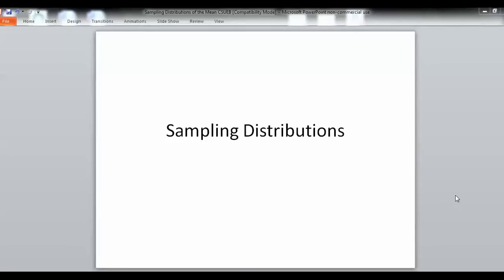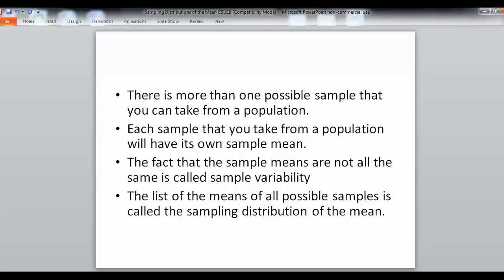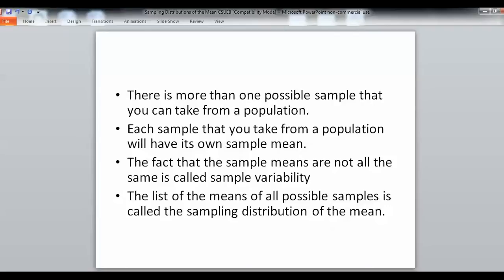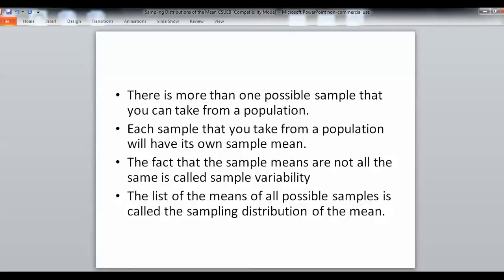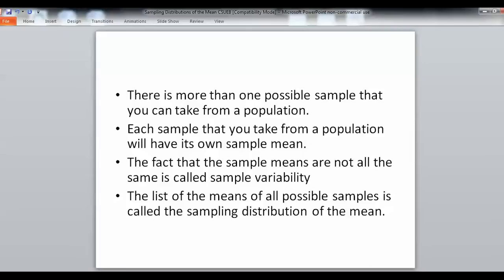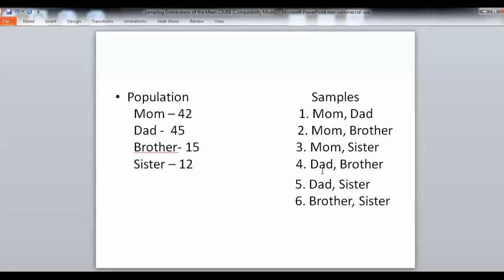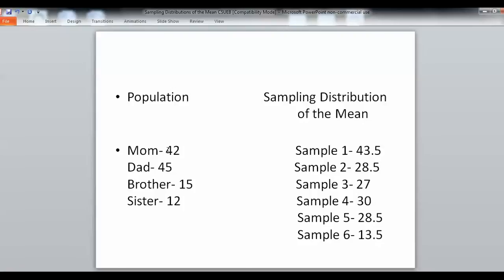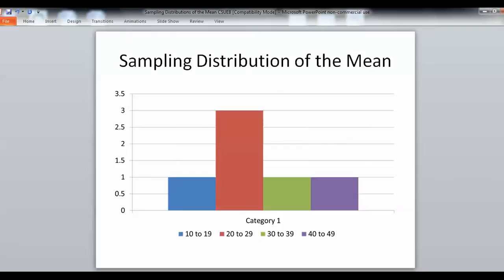My Edited Video